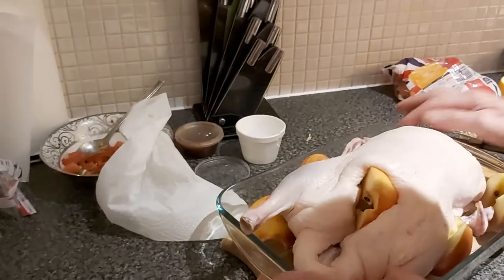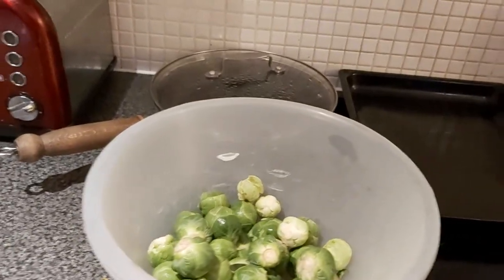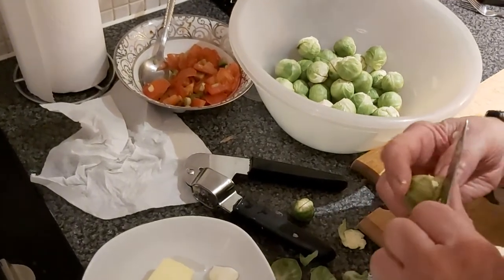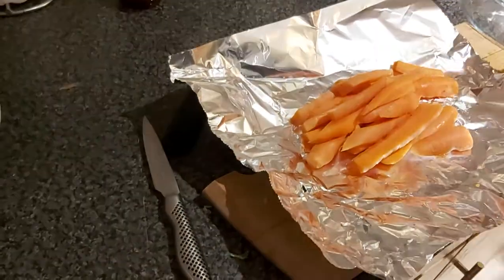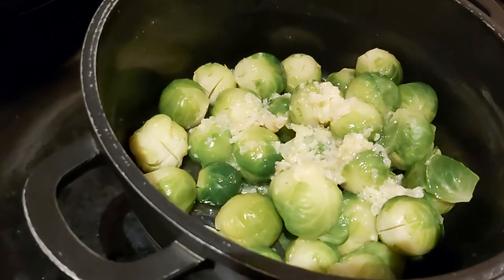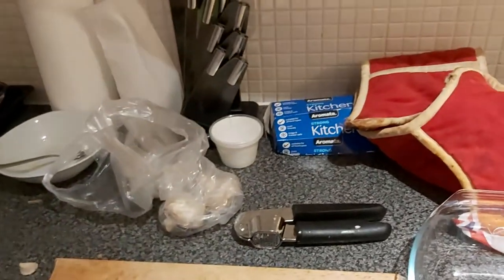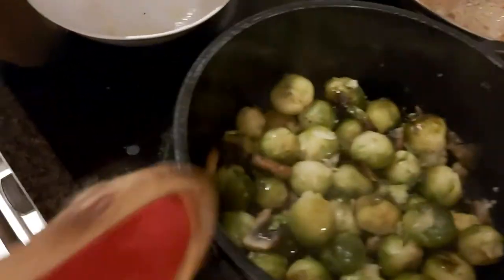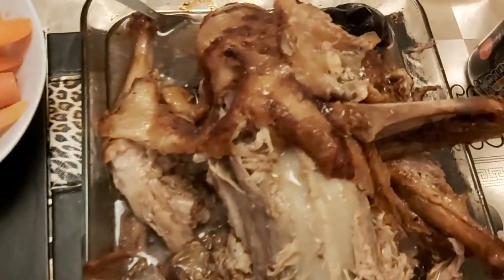ENGLISH MAN IS COOKING DUCK, BRUSSELS SPROUTS.АНГЛИЙСКИЙ МУЖЧИНА ГОТОВИТ УТКА, БРЮССЕЛЬСКАЯ КАПУСТА